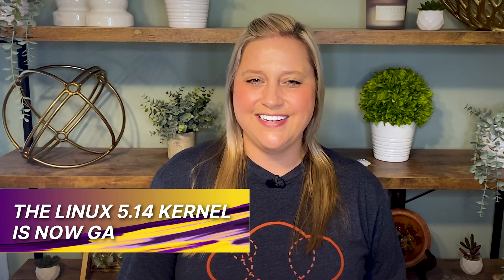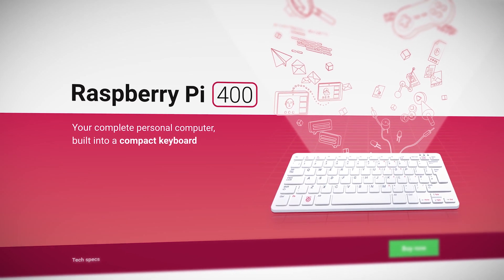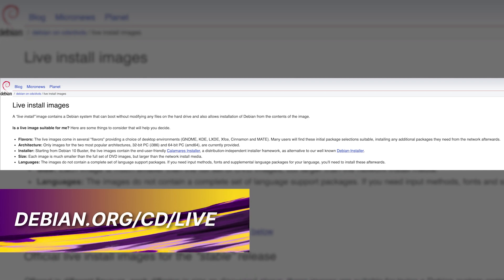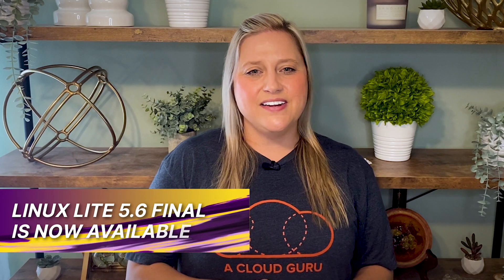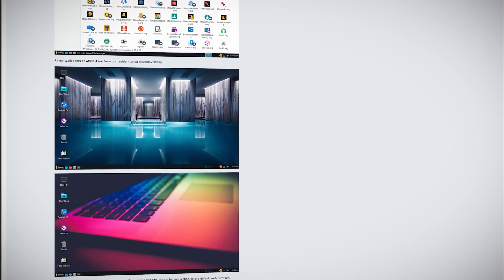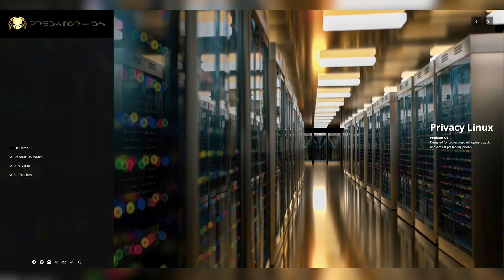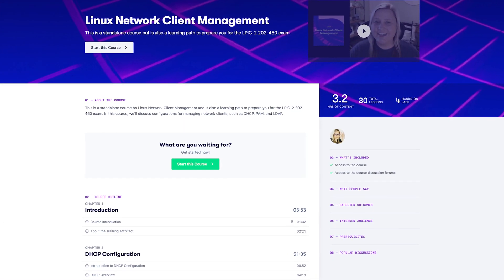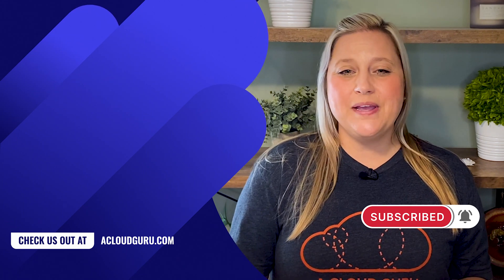Exploring Linux Kernel 5.14 | Linux This Month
In Linux news this month, Cara Nolte explores the latest Linux kernel version 5.14. Now in GA, it boasts features such as mainline support for Raspberry Pi 400, core scheduling and improvements to Intel and AMD graphics drivers. Cara also takes a look at the Debian 11 Bullseye release, Linux Mint’s fresh new look, Linux Lite 5.6 release, the upcoming Ubuntu 22.04 LTS and Predator-OS!

0:00​ Introduction
0:34​ Linux Kernel 5.14 GA
3:08 Debian Bullseye GA
4:24​ Linux Mint redesign
4:55 Linux Lite 5.6 release
5:58​ Ubuntu 22.04
6:22 Predator-OS

The Linux 5.14 kernel is now GA, or generally available to the public!

Debian 11, also known as Bullseye, has been released!

Linux Mint is redesigning the look and feel of their Desktop environment.

Linux Lite 5.6 is now available!

Ubuntu 22.04 Long Term Support – estimated release April 21, 2022